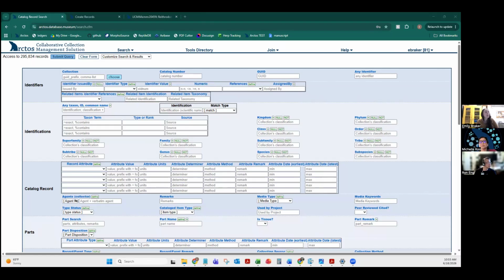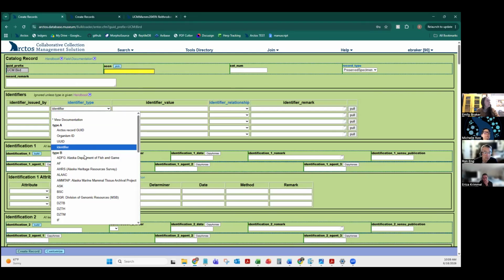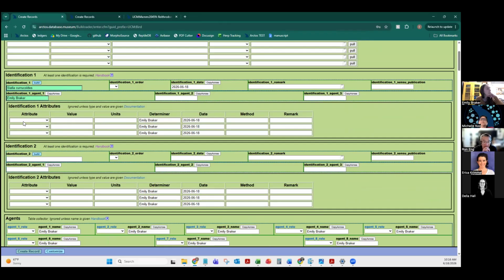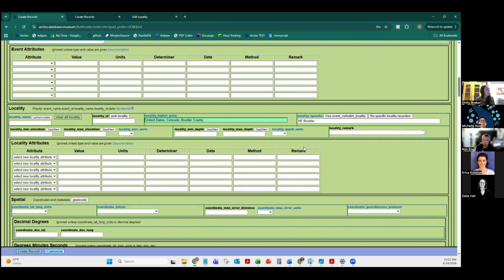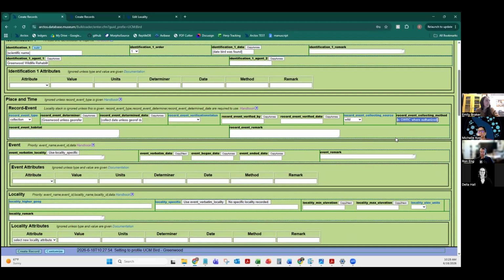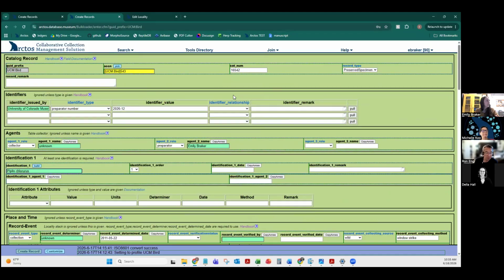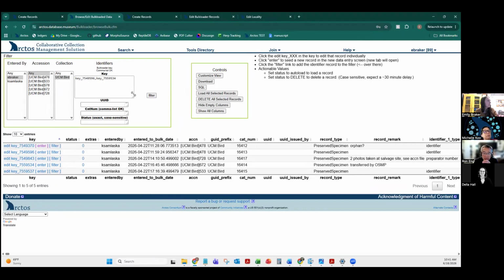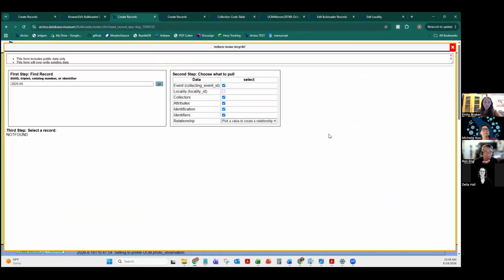Arctos Training: Data Entry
Learn how to create records in Arctos and customize data entry profile templates.